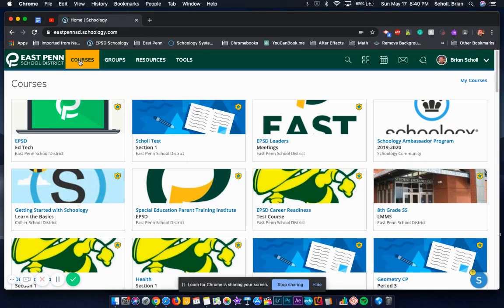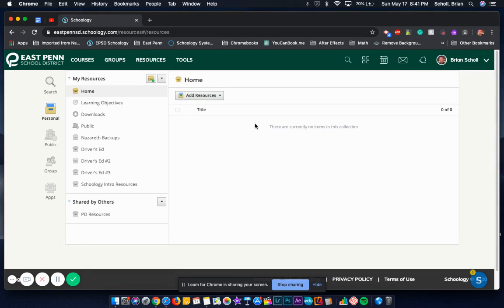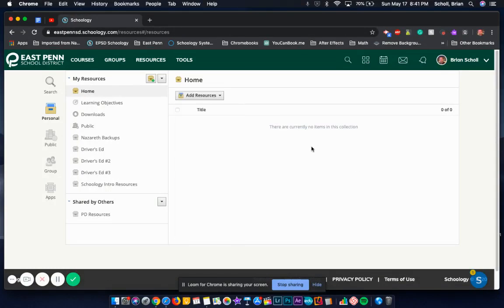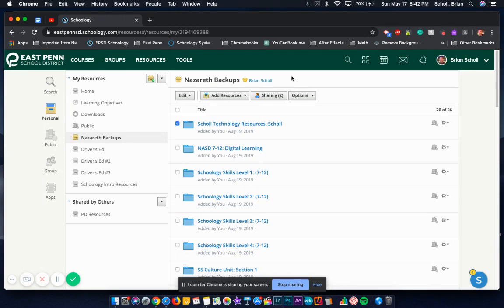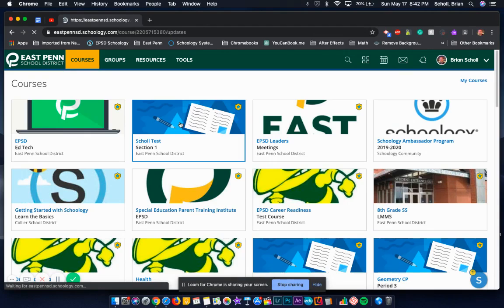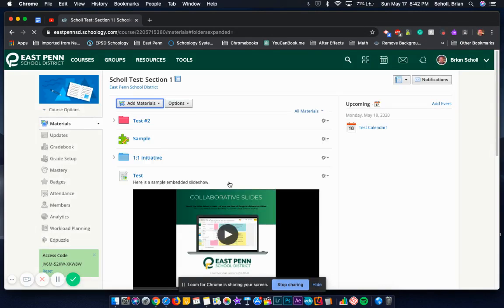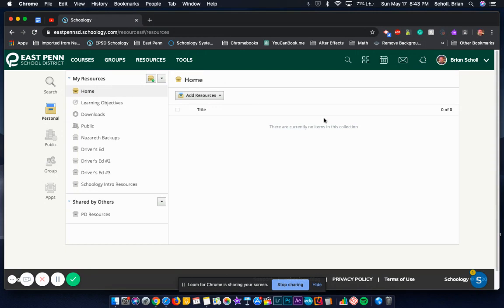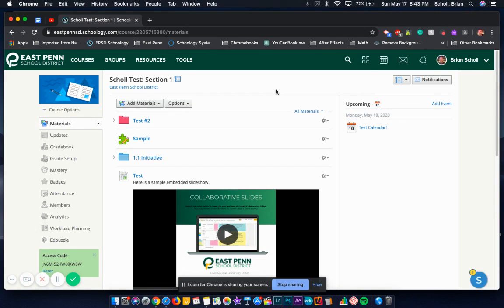Schoology: Using Resources as your Sandbox